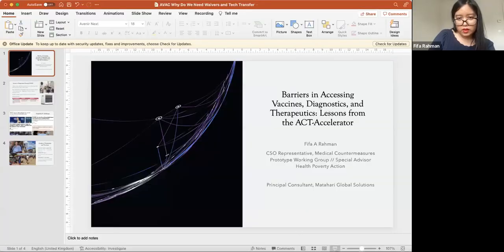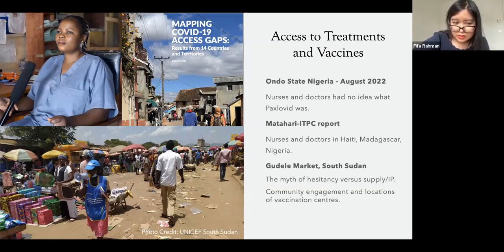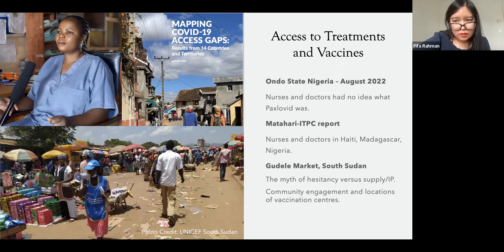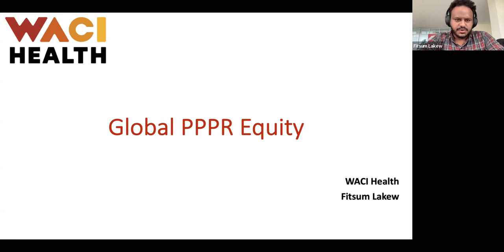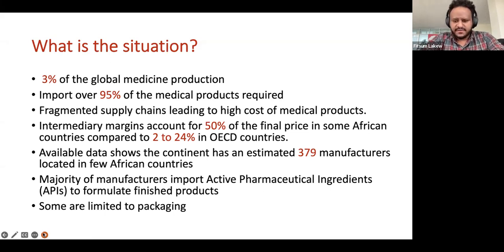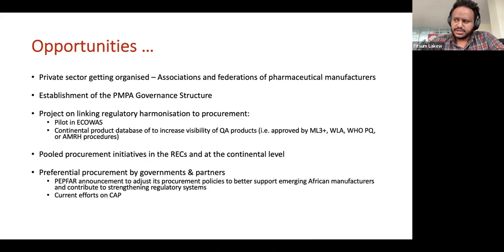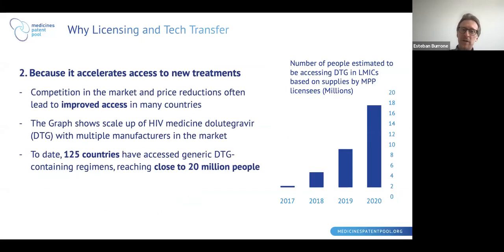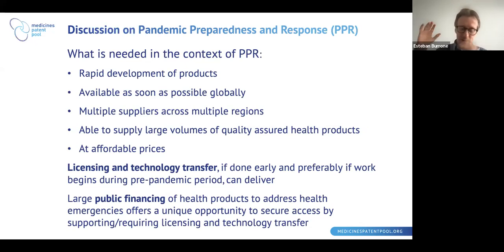Global PPPR Equity: Why do we need agreements on IP and tech transfers?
Over the past two decades, HIV advocates have engaged in hard battles for equitable access to HIV/AIDS drugs and prevention options and have had some big wins. The process of these negotiations has led to strong relationships that have enshrined certain equity provisions as standard in clinical trials and manufacturing of HIV drugs. Through these battles, we’ve learned clear lessons on the necessity for such agreements and what’s required to secure them.

Throughout global PPPR agreements in 2023, governments and advocates in the Global South are asking for provisions on equity in the form of temporary IP waivers, mandatory tech transfer, and mandatory licensing for pandemic tools.

This panel will discuss lessons from the HIV epidemic and explore why governments of the Global South and advocates think we still need to address ‘the IP question’.

Featured Speakers: Fifa Rahman, Brook Baker, Fitsum Lakew, and Esteban Burrone